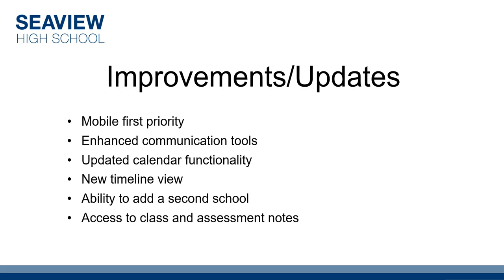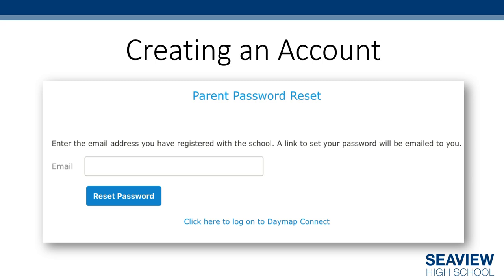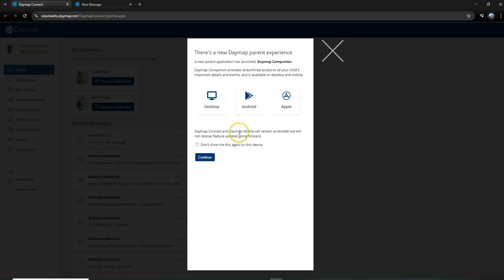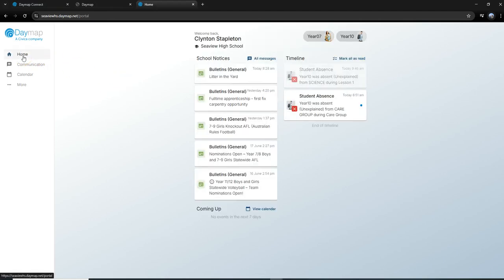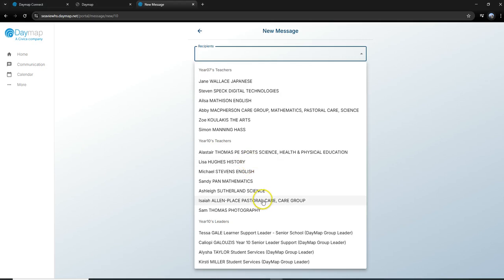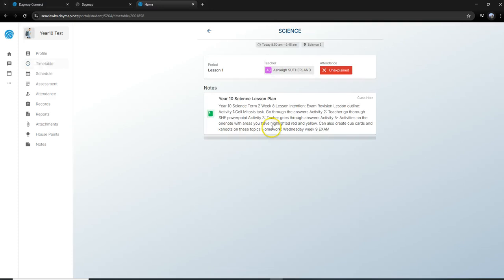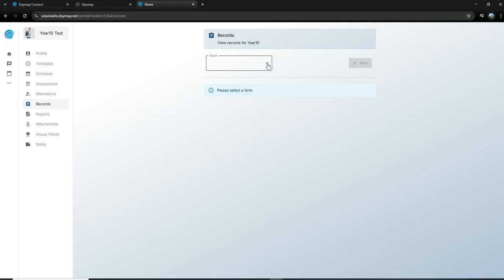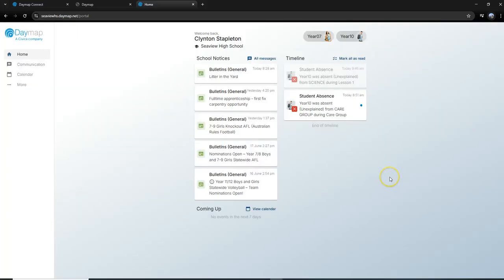Daymap Companion App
Daymap has released a new app designed specifically for parents. It is more streamlined and offers enhanced communication tools and functionality.
This video will show how to create a Daymap account (if you have not already), and take you through the features of Daymap Companion as it relates to Seaview High School